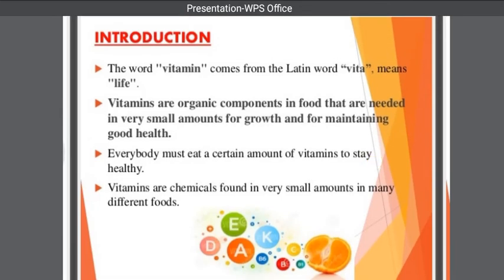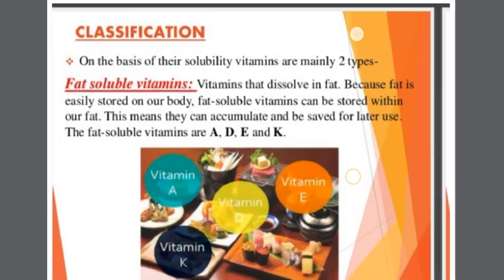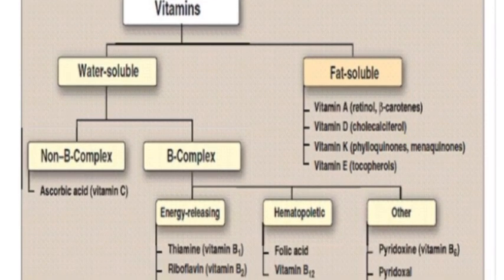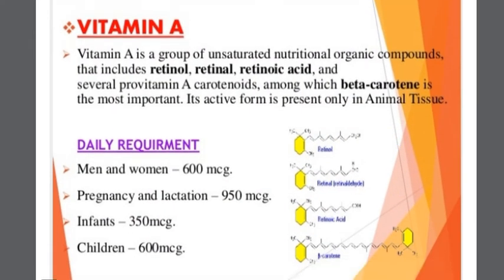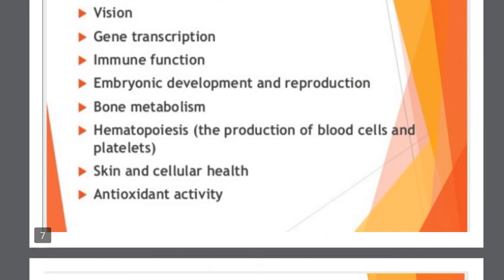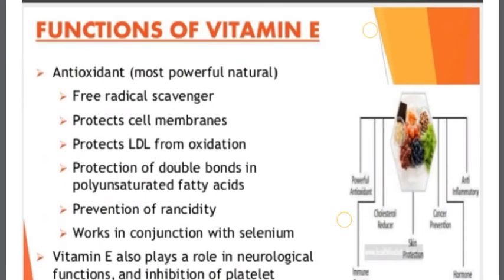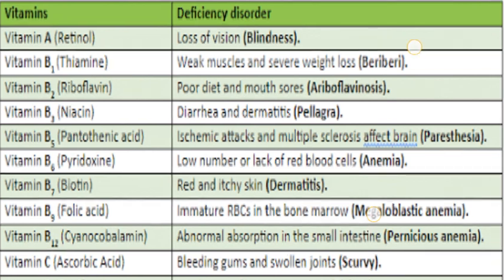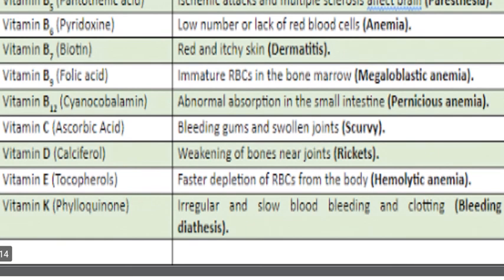VITAMIN PART 1 FAT SOLUBLE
by ER. laxmikant Rawat